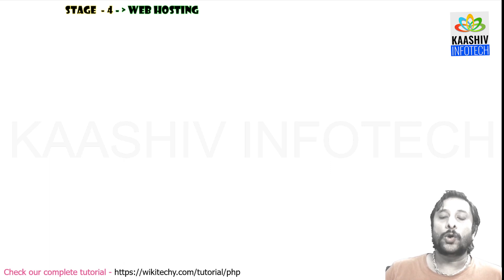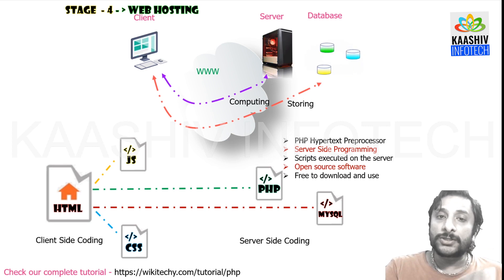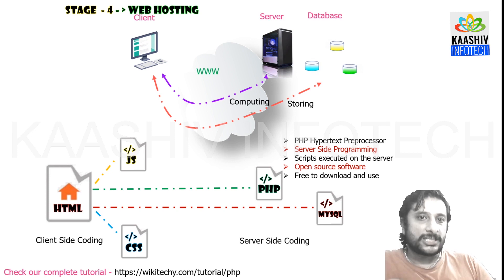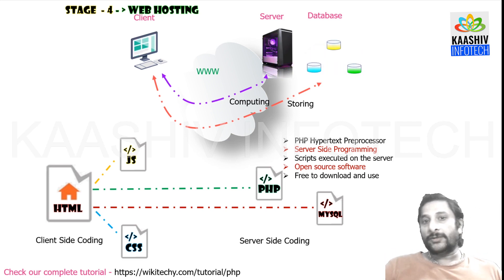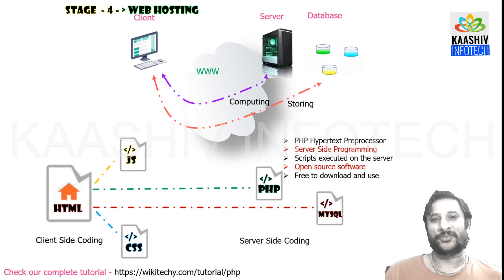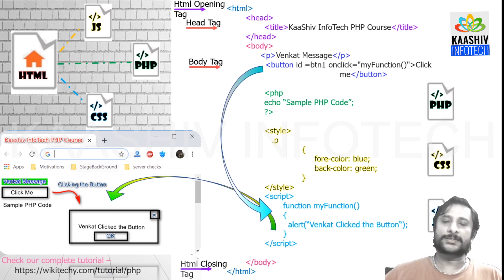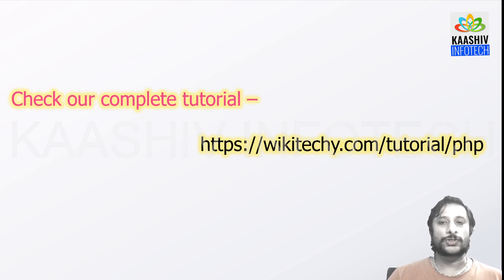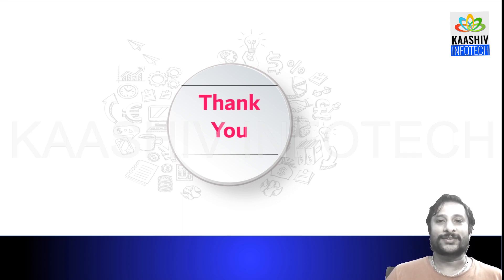What is PHP ? | PHP for Beginners | PHP Programming Language Tutorial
Learn the PHP programming language in this full course / tutorial. The course is designed for new programmers, and will introduce common programming topics using the PHP language.

Ethical Hacking Online Course (English & Tamil) / Python course / machine learning course